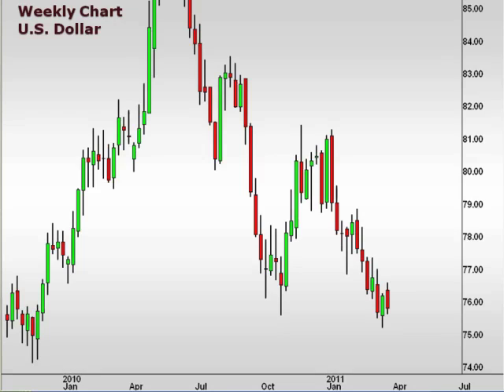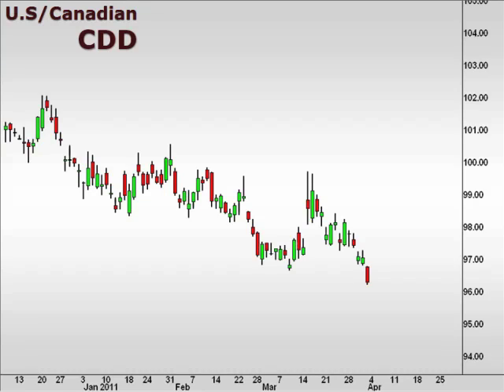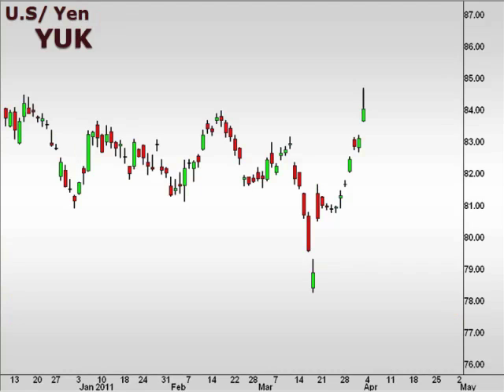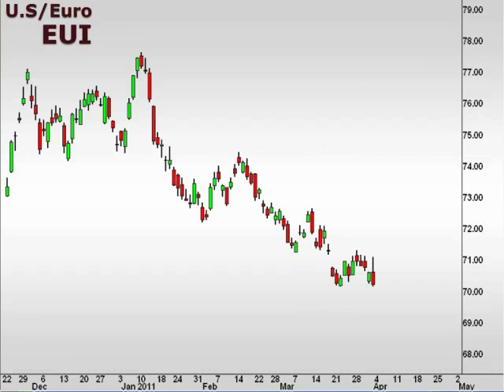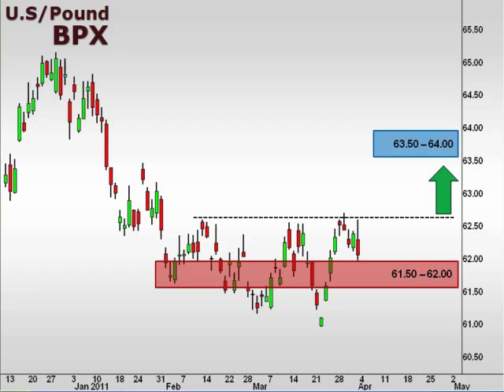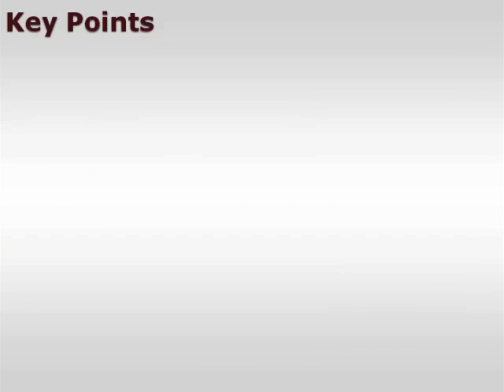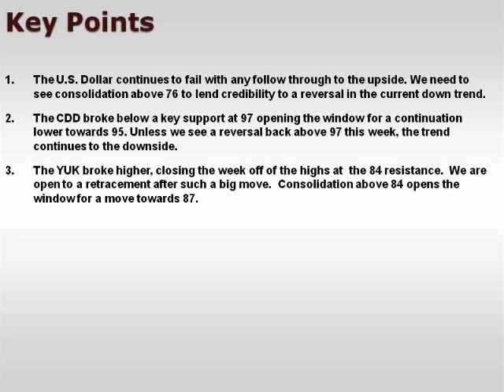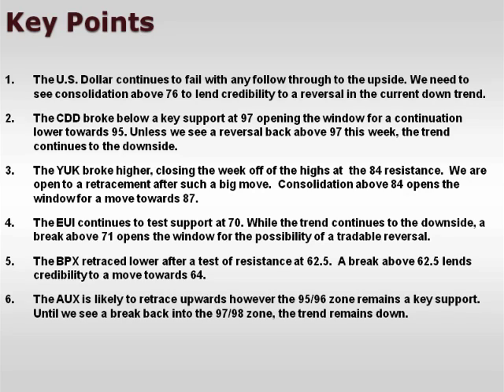4/4/2011 FX Options Weekly Outlook